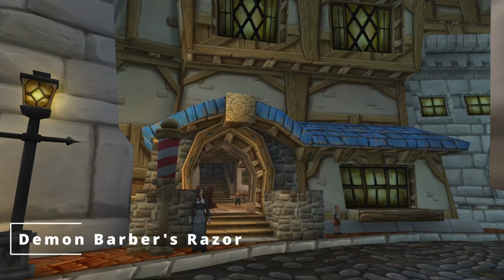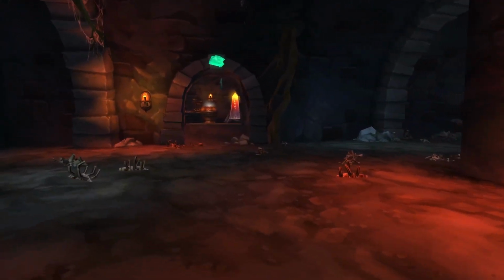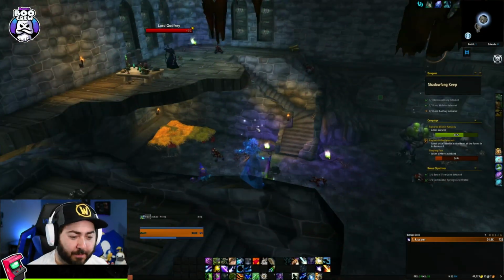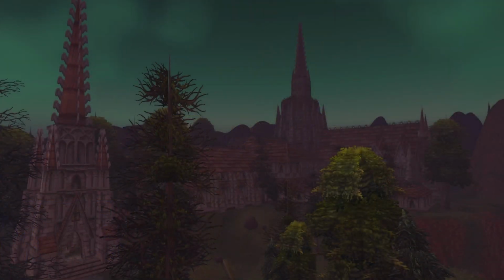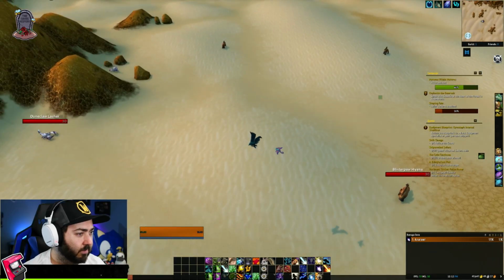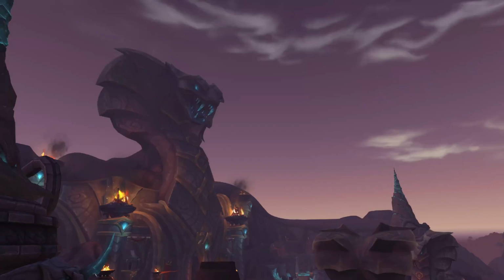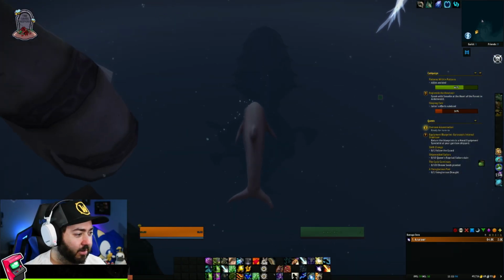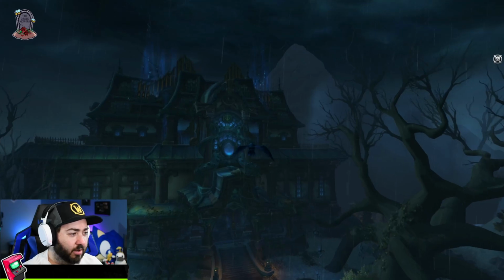The Top 10 Creepy Things in World of Warcraft!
These are the creepiest things that I've found in my time with World of Warcraft. I wanted to do something special for the Halloween season so I put together a list of some of the creepiest easter eggs I knew about and set out on an adventure on a recent stream to find them all. Hope you enjoy the video and have a chance to find them yourself!

Schedule
Wednesday: New Video!